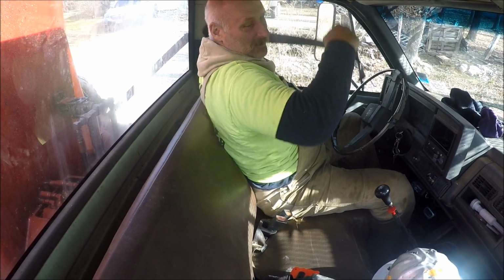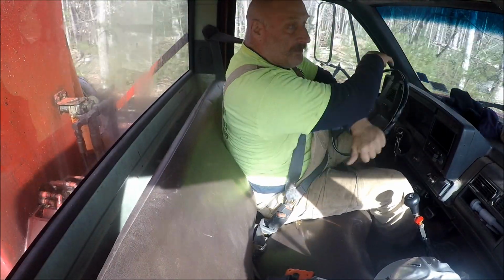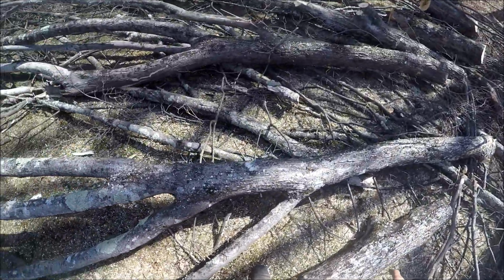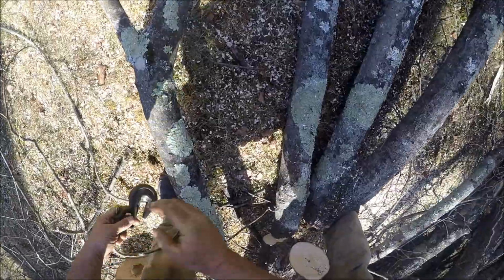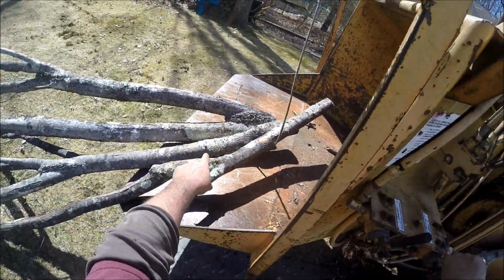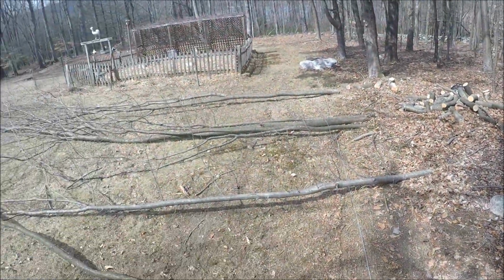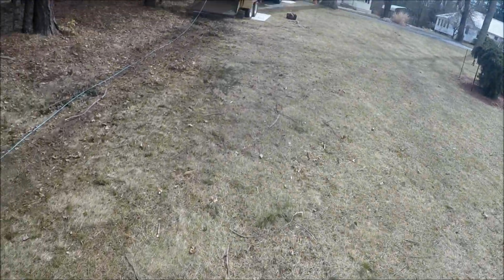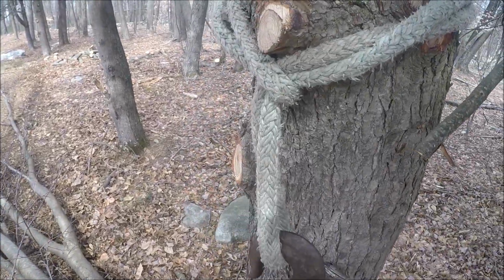Saving Time: Bunch Brush With Chipper Cable Don't Pile By Hand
If you have a wood chipper with a winch you can use it to pull brush together rather  than piling it up by hand first. this shows two examples of how to run the cable to insure bunching without losing brush in the process.